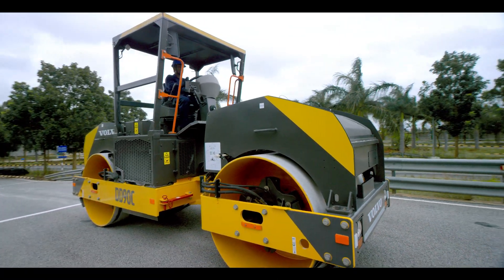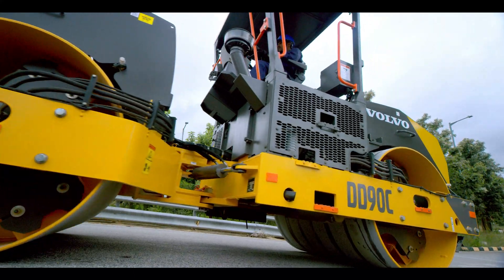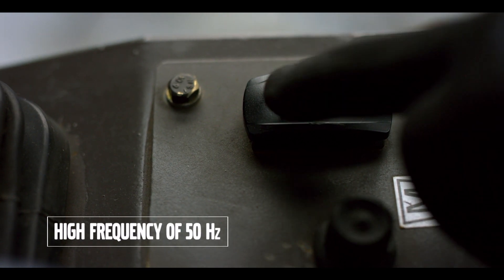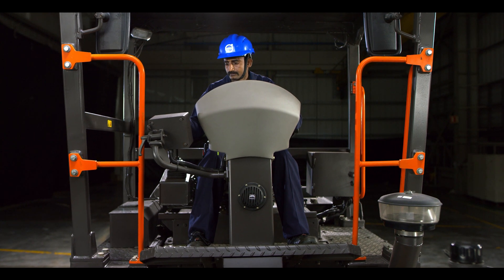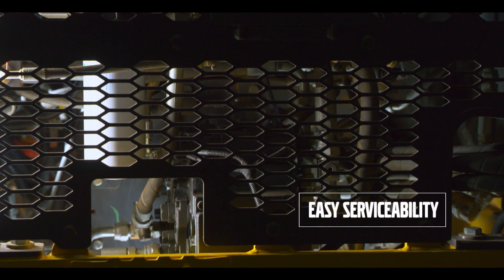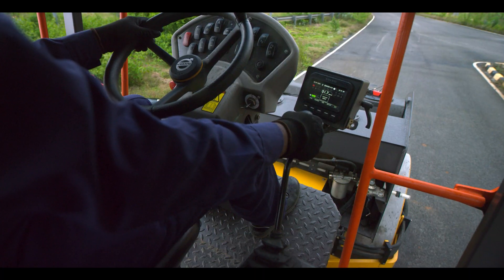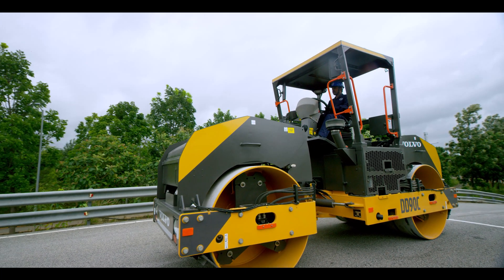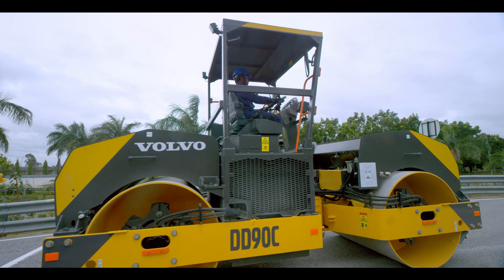Say Hello To The Next-Gen 9-Ton Compactor | DD90C | Change Is Here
Designed specifically for flexible pavement applications, count on the DD90C compactor to deliver excellent results. Welcome this one-stop solution that is sure to help you achieve maximum return on your investment.